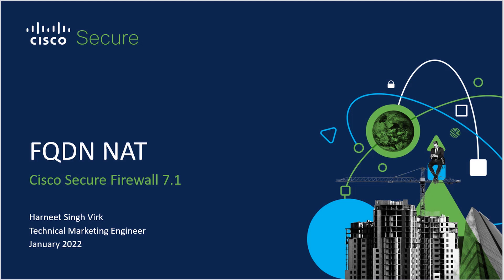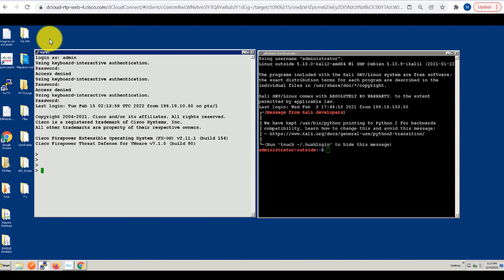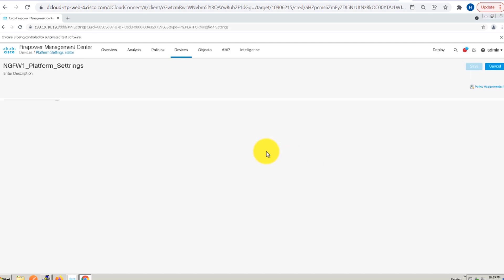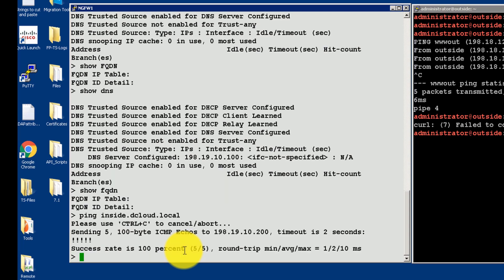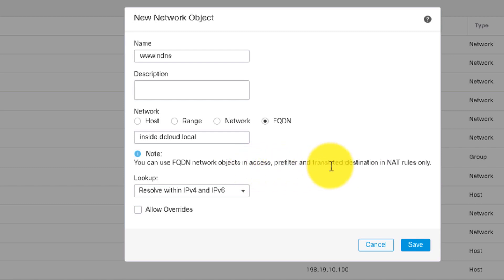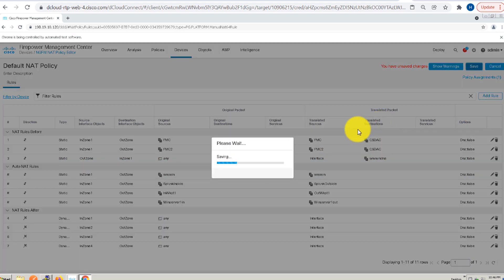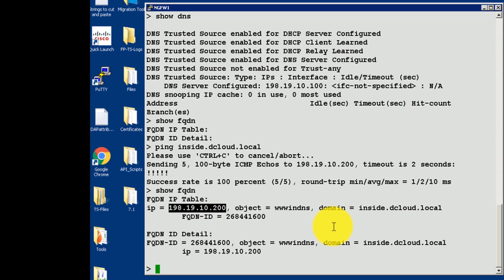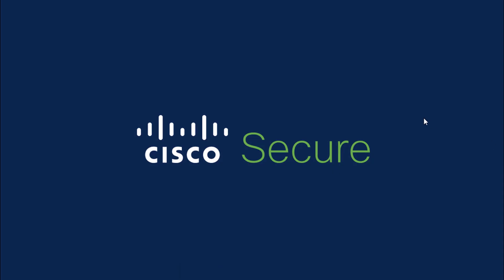Cisco Secure Firewall 7.1 Release - FQDN NAT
In this video, Harneet reviews Fully Qualified Domain Name (FQDN) Network Address Translation.

0:00 - Introduction
1:01 - Demonstration
2:10 - FQDN Commands
3:04 - Setup DNS
5:12 - Configure FQDN Object
6:35 - Configure NAT Policy
8:20 - Create Access Control Policy
9:42 - Basic troubleshooting
10:28 - Understanding Connection events
11:22 - Recap & Outro